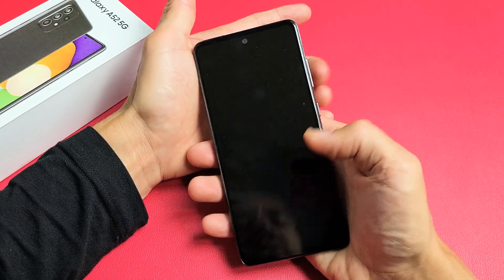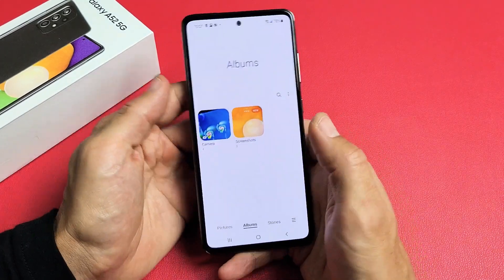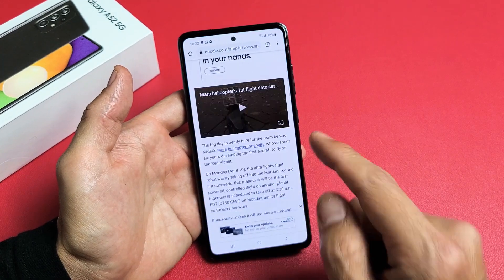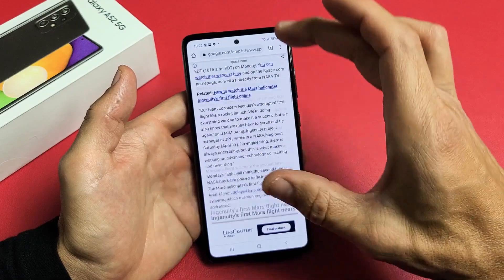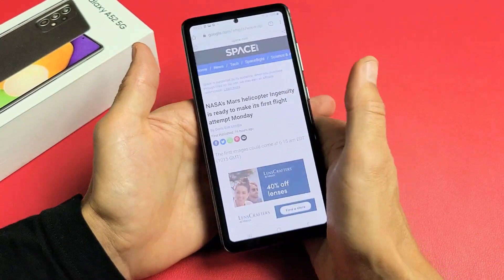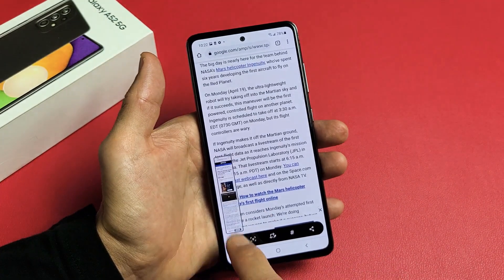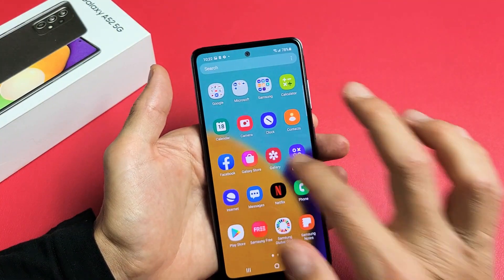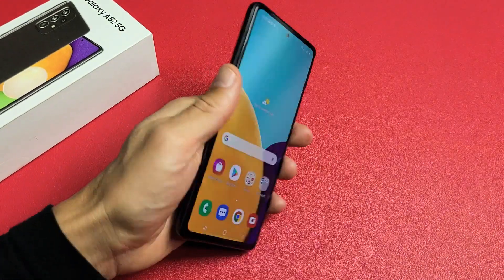Galaxy A52: How Take Screenshot & Scrolling Screenshot + Tips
I show you how to take a screenshoot and scrolling screenshot on a Samsung Galaxy A52 phone. Hope this  helps.